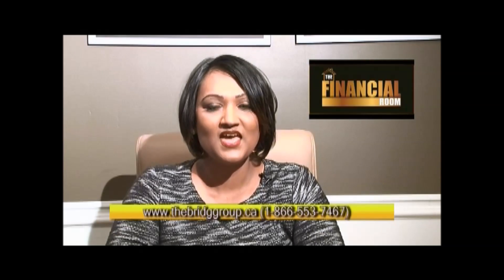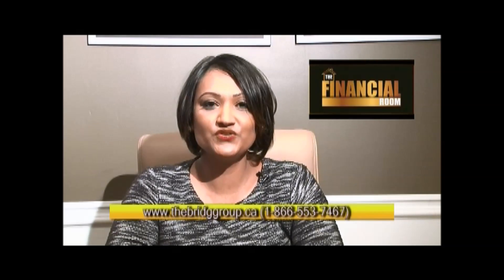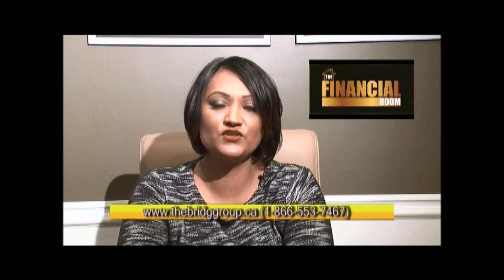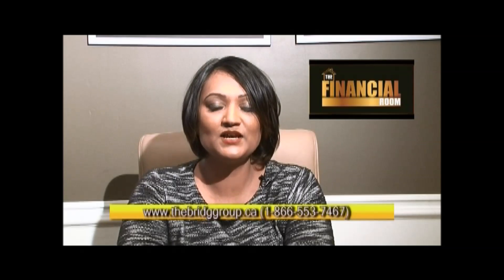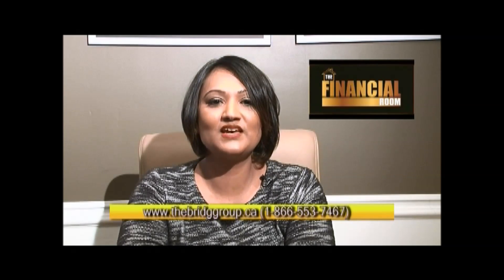The Financial Room Episode 52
Watch The Financial Room and learn about credit, ‪‎mortgage, ‪‎investments & ‎real estate management!

Tune in every Saturday at 8:30 am on ‪Bell Channel 235 or Rogers Channel 129 to watch ‪‎The Financial Room! ‎Maximize your returns! Contact your local ‪‎Mortgage expert @ 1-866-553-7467